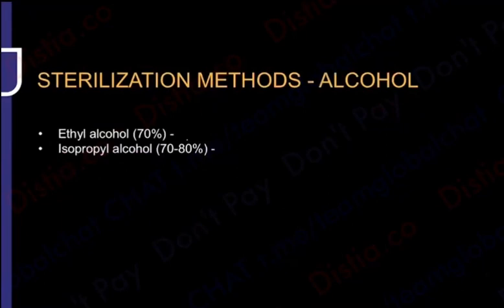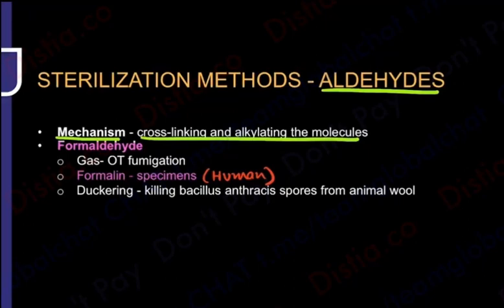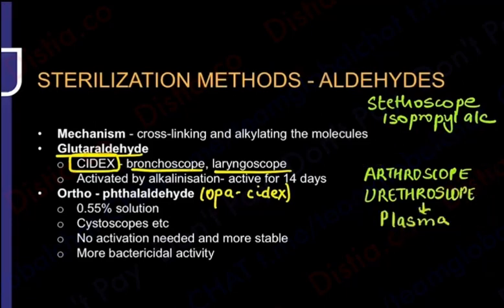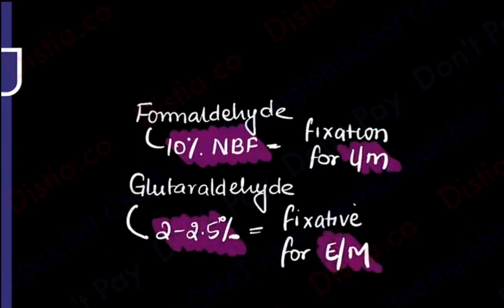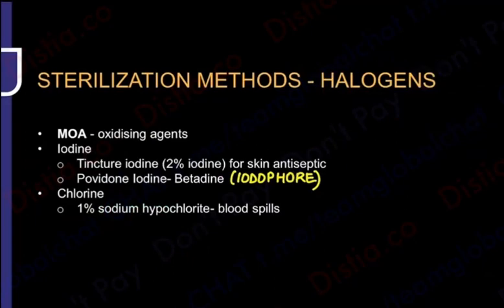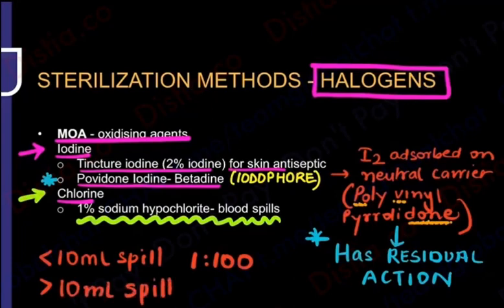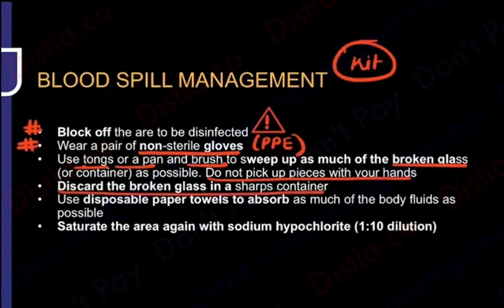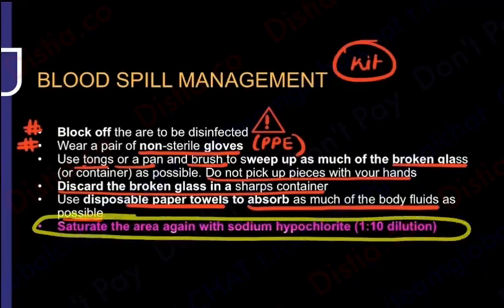Chemical methods of sterilisation and blood spill management